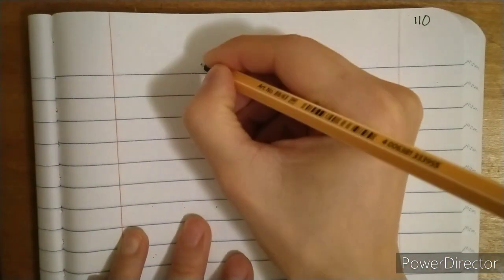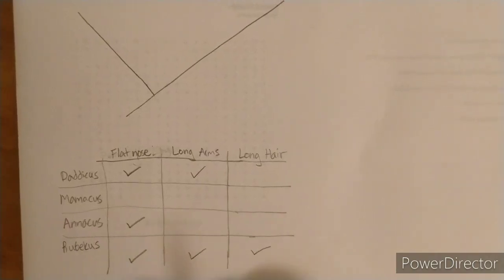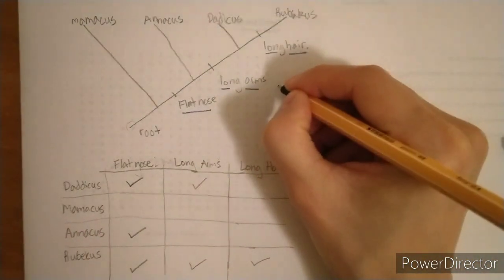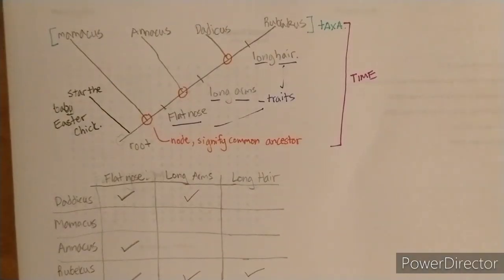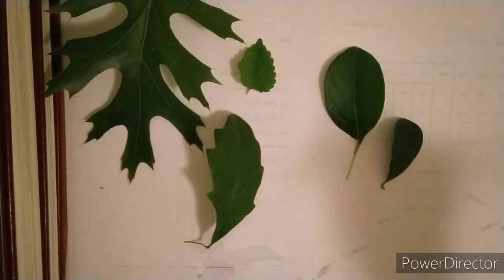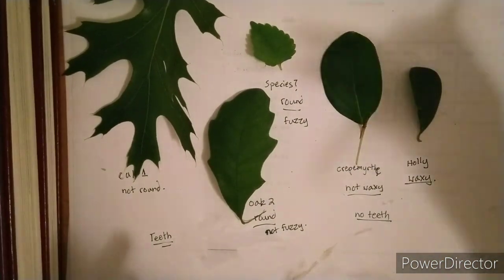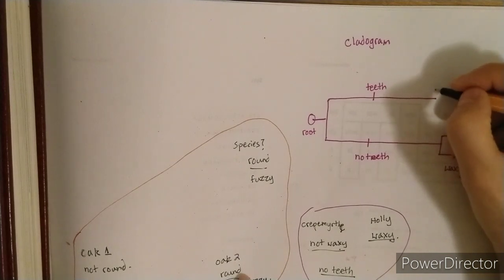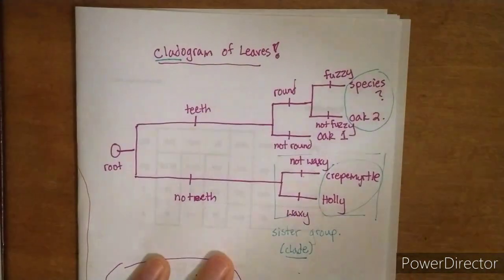5. Phylogenetic Trees (of Lim(bs) and Leaves)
Take notes on page 110 and complete your practice due 4/7 at 11:59pm.